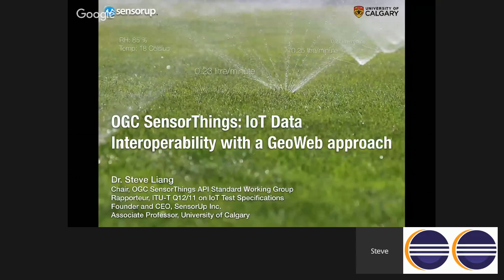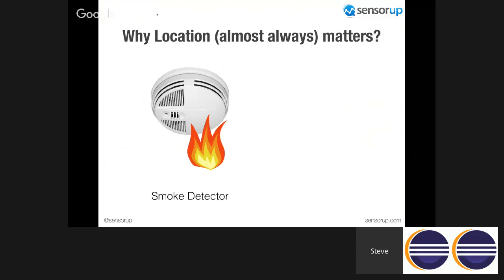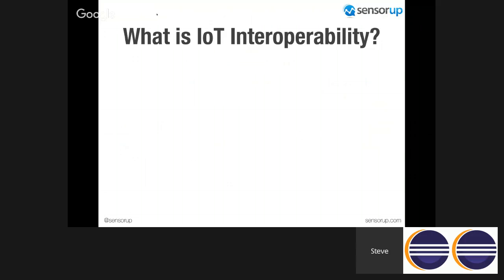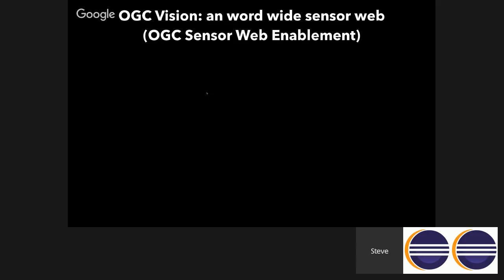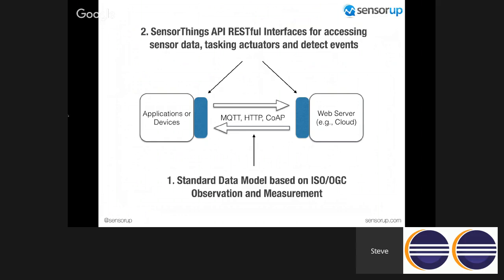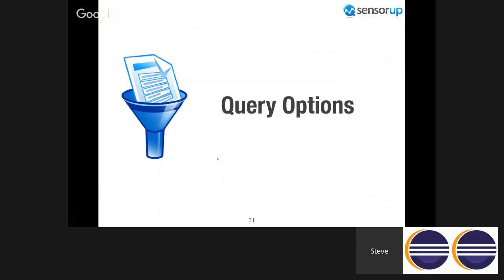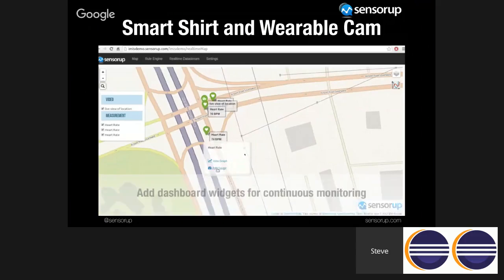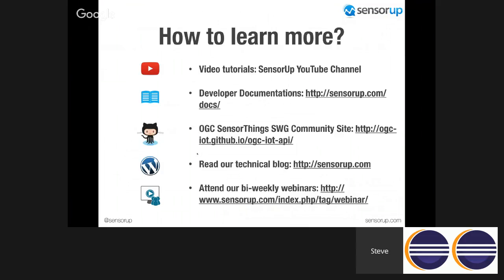Virtual IoT | OGC SensorThings: IoT Data Interoperability with a GeoWeb approach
This talk will present the OGC® SensorThings API specification and its MQTT extension, a new OGC® standard for IoT data interoperability that simplifies and accelerates the development of Internet of Things (IoT) applications.

The IoT marketplace is a rapidly growing space with companies developing their own version and interpretation of an IoT platform. Unfortunately many IoT silos have emerged. There is a growing need to have a standards-based solution to truly realize the vision of having a connected world where sensors from across different disciplines can utilize a single API and provide enriched metadata to form a system of systems.

We will present and demonstrate the OGC® SensorThings API. SensorThings API is semantically rich (based on the OGC/ISO Observation and Measurement), very easy to use (RESTful and JSON), built for real-time applications (MQTT extension) and it allows for simple modeling of the observations, the physical world and the sensors used to observe and measure real phenomena in it. The demonstration will also showcase the OGC® SensorThings API MQTT extension based on Eclipse Paho and Mosquitto.